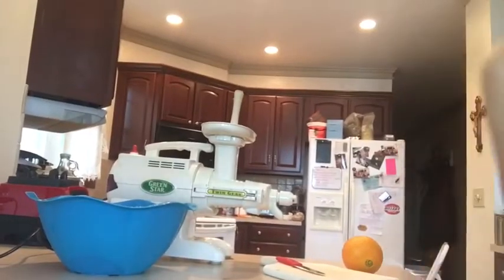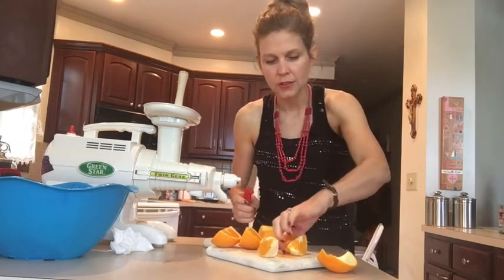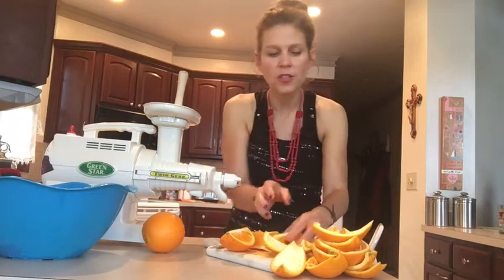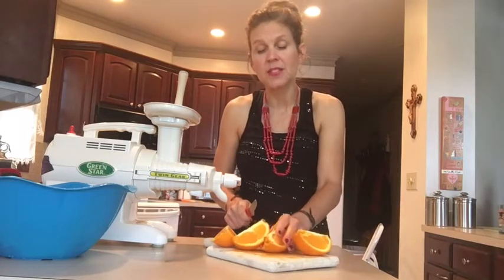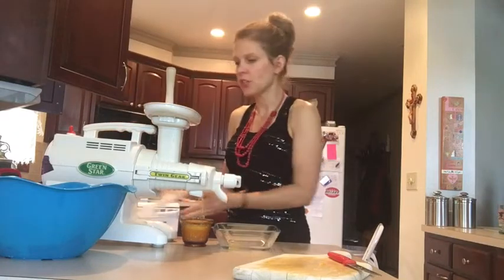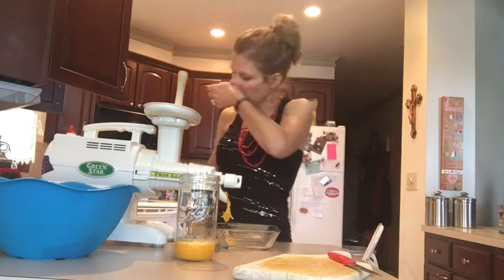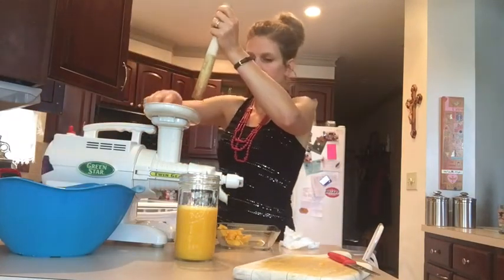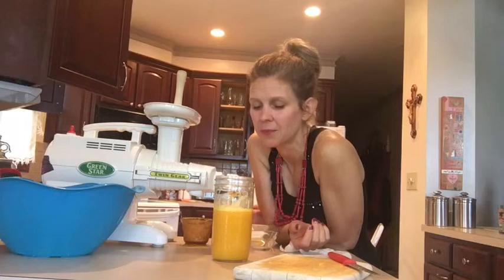Benefits of Orange Juice/Greta Thunberg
Hello!! Welcome to the Daily Digestion channel!!!